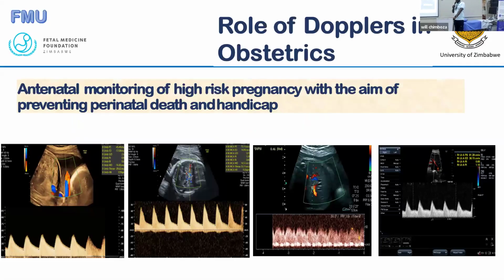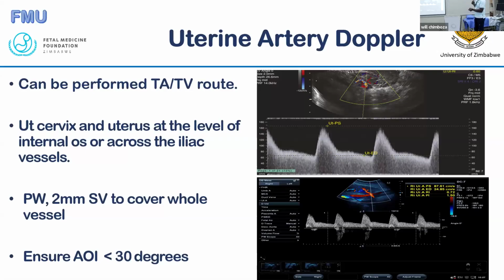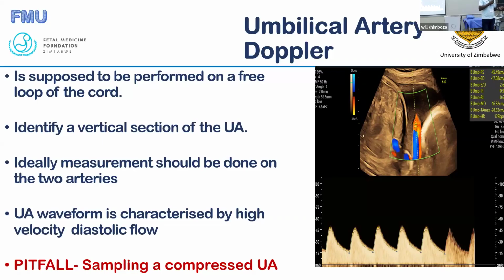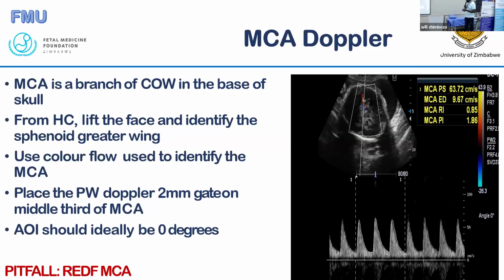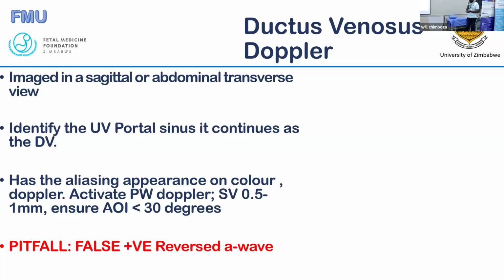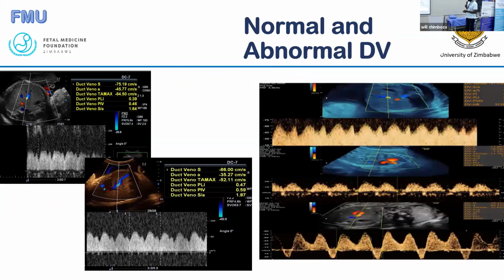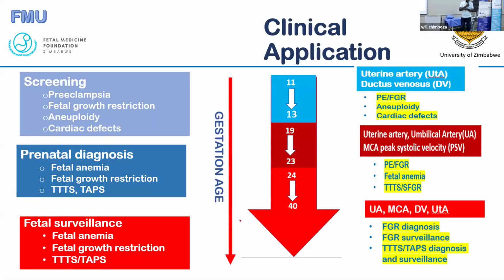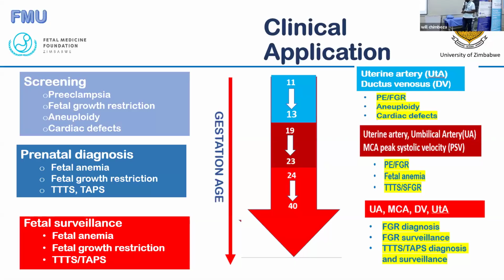OBSTETRICS DOPPLERS HOW TO MR ZANGA